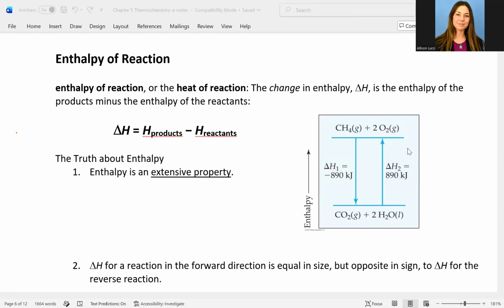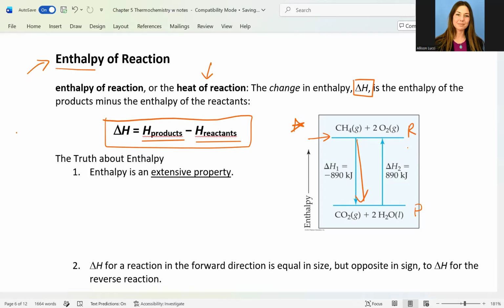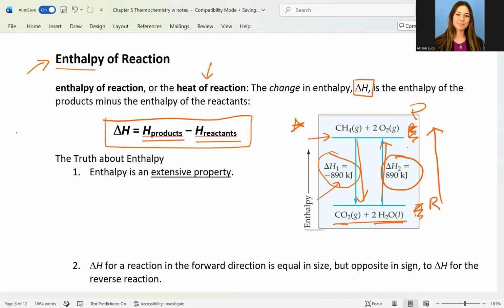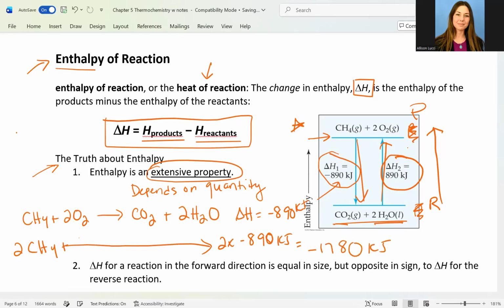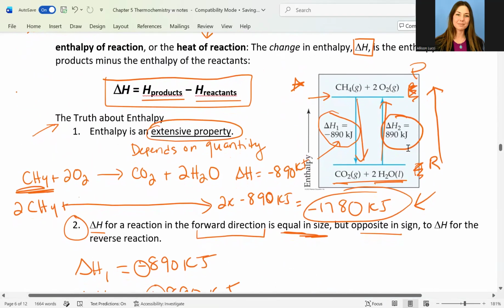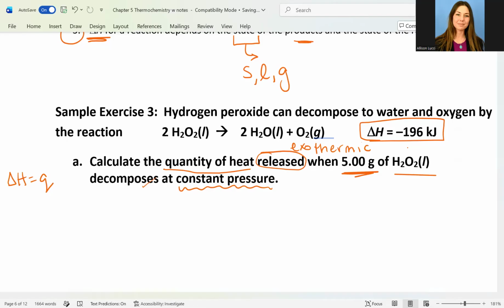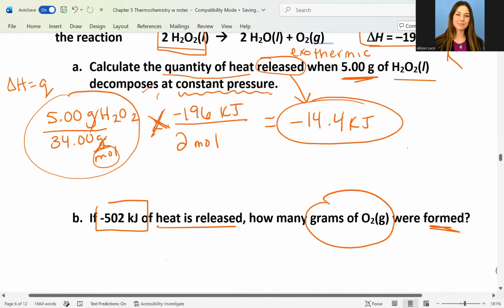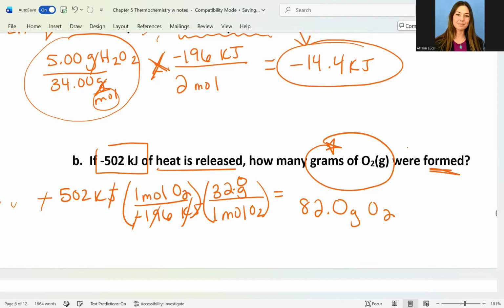Chapter 5-4 Ex. 3